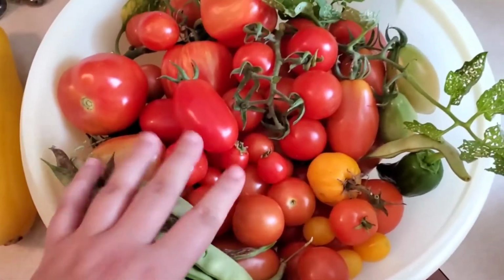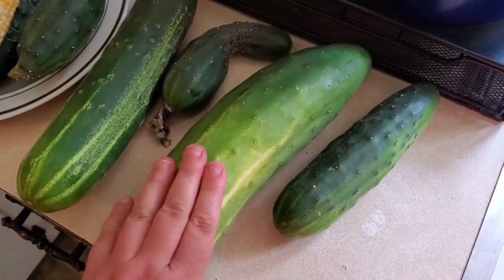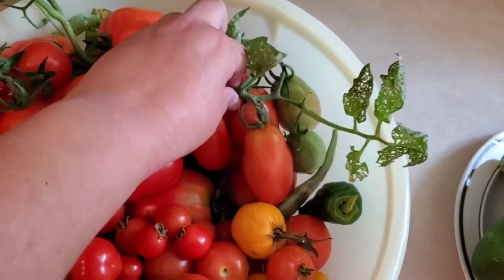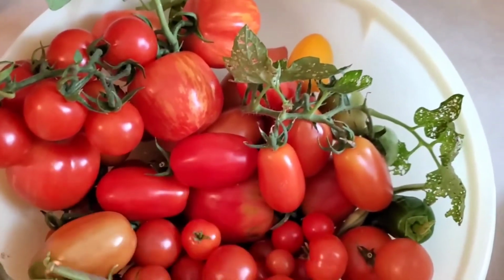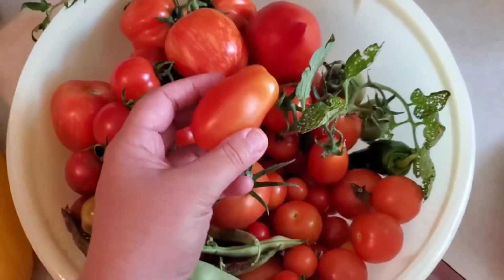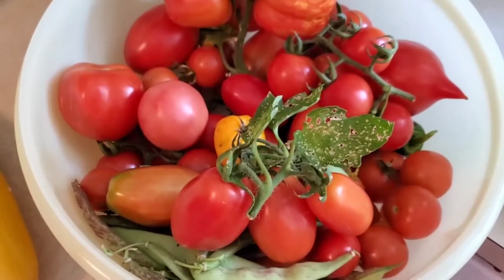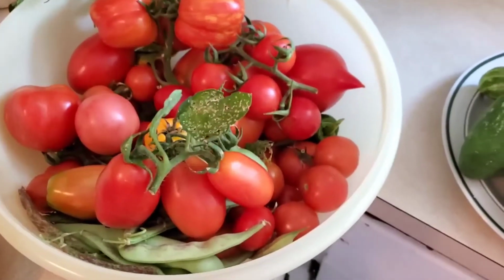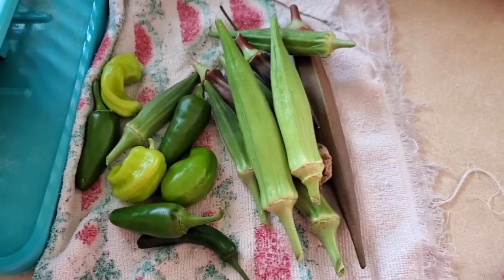Early Season Harvest! Tomatoes and more, Zone 6b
Picked a nice variety of tomatoes, okra, beans, and peppers today ahead of some rain. Trying to find my favorite varieties of tomatoes as I plan for next year. Also saving a lot of seed this year.

I'm learning a lot. Sharing it here. Come grow with me!